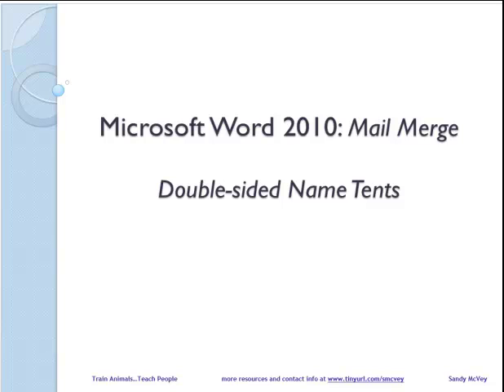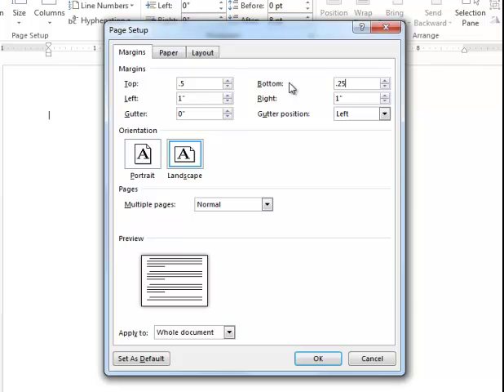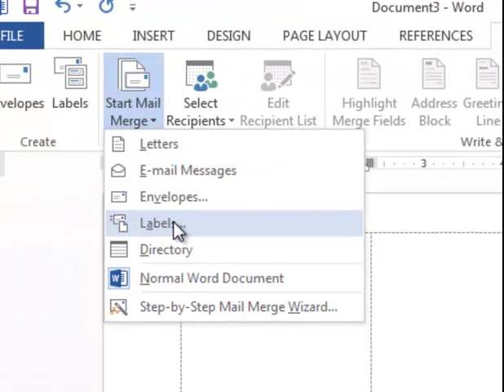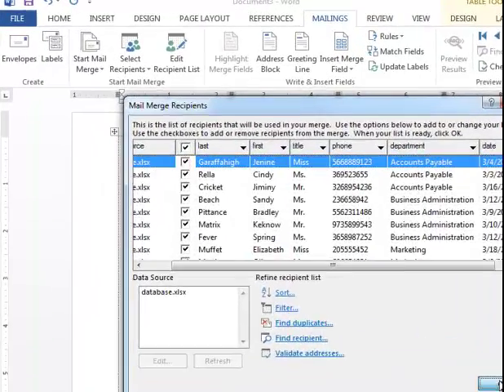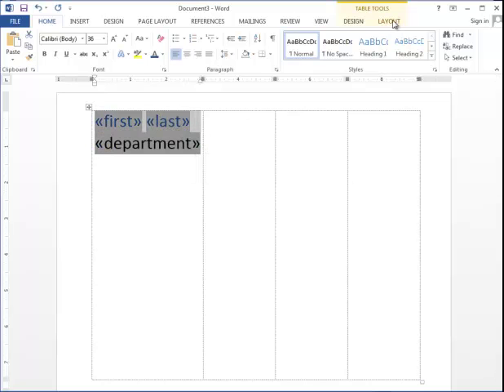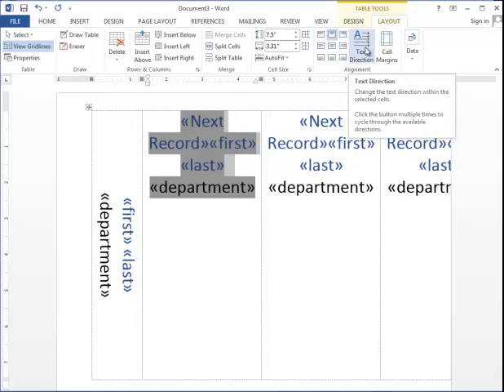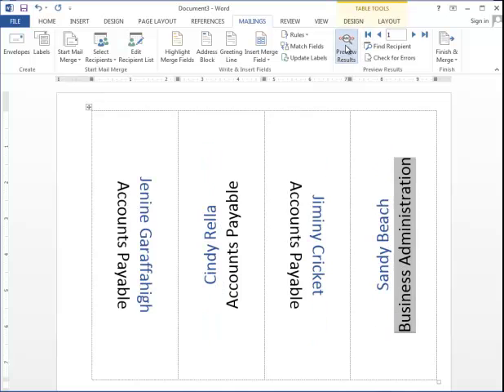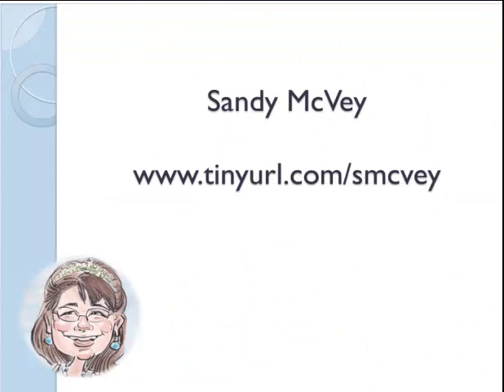Microsoft Word Mail Merge: Double-sided name tents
Do you plan events and struggle to print guest names on both sides of a name tent? Don't run them through the printer twice and hope everything lines up.

Thanks to Pam Hoyle for suggesting this adjustment for perfect text placement on your name tents:
- 1st and 3rd cells should be bottom justified, and
- 2nd and 4th cells should be top justified